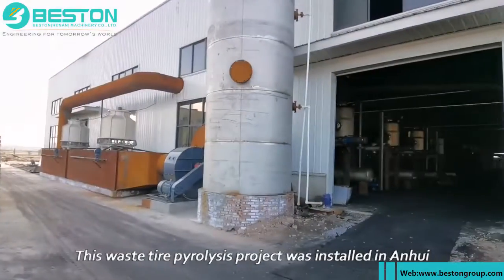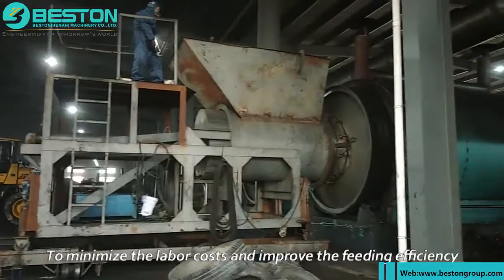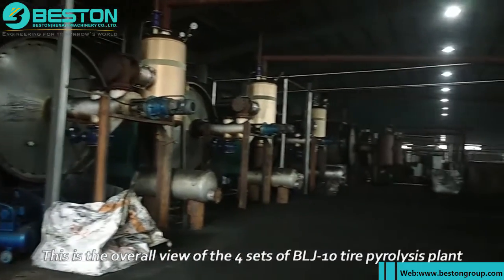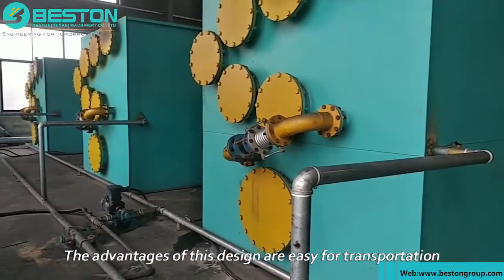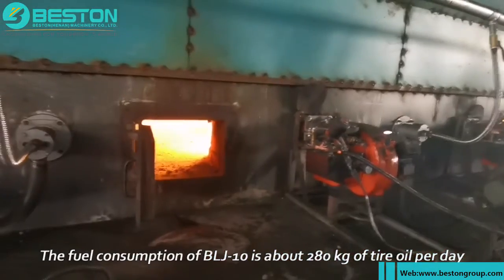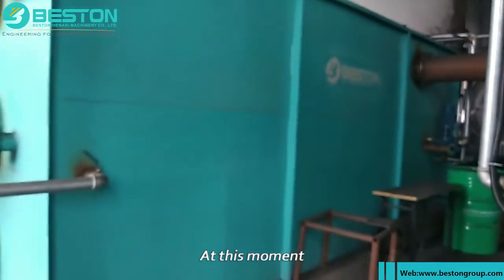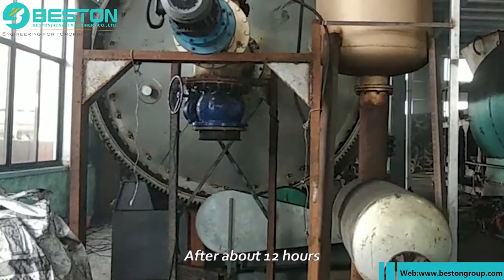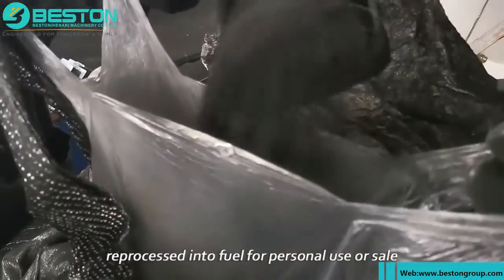Waste Tyre Pyrolysis Process (Atık Lastik Piroliz İşlemi)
Bu kanalda paylaşılan görüntüler, COVID-19 nedeniyle uzaktan eğitim yapmak zorunda kalan öğrenciler için hazırlanmış veya derlenmiştir.
Hiçbir ticari kar gözetilmemiştir.
Paylaşılan bilgiler bilimsel olarak tam teyit edilmemiştir.